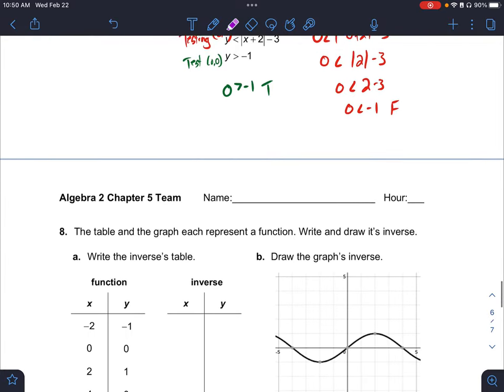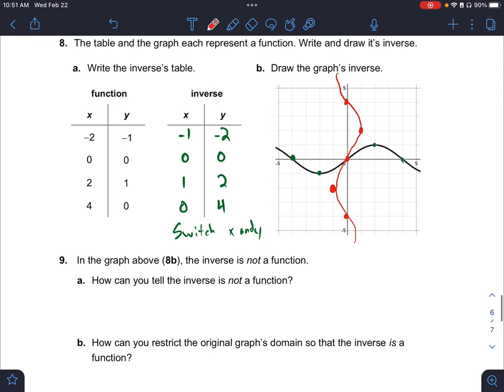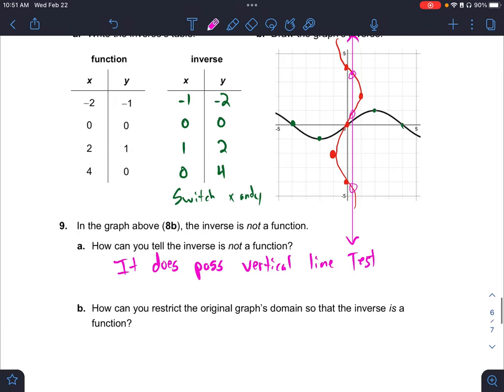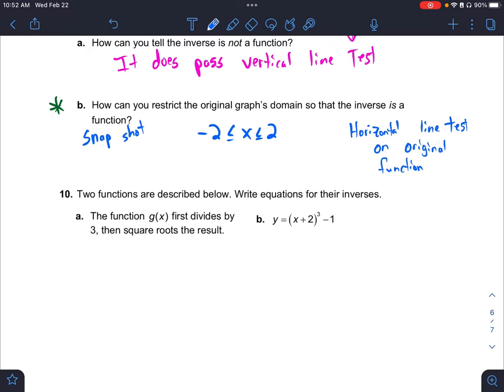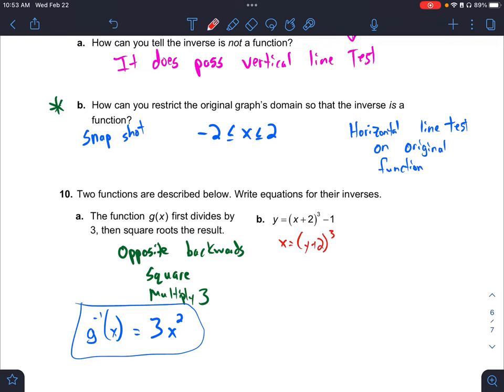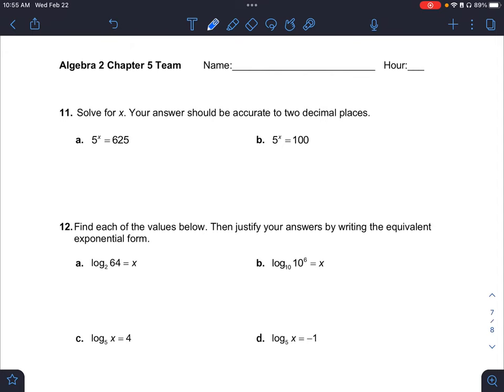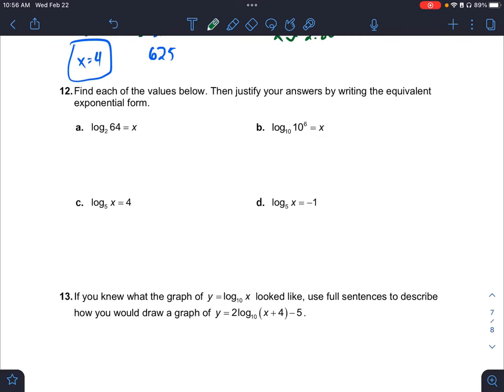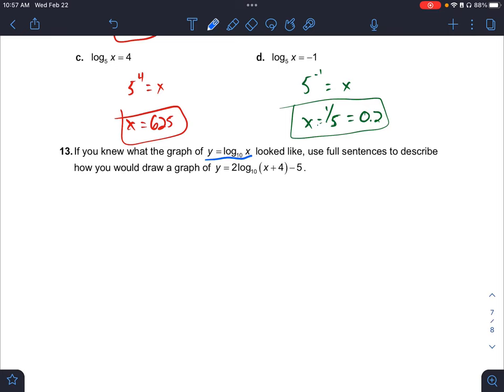Practice test key video